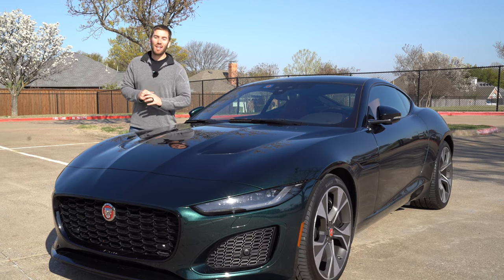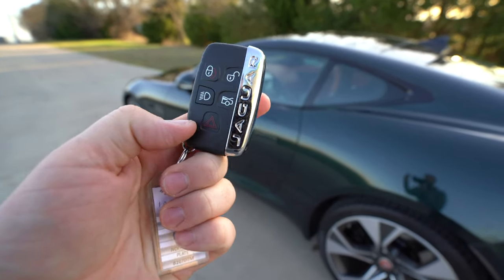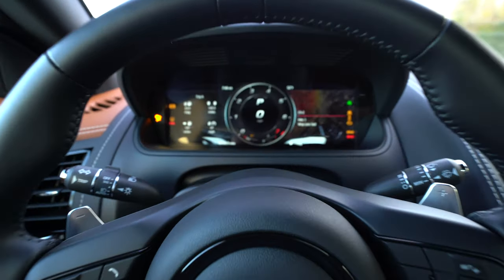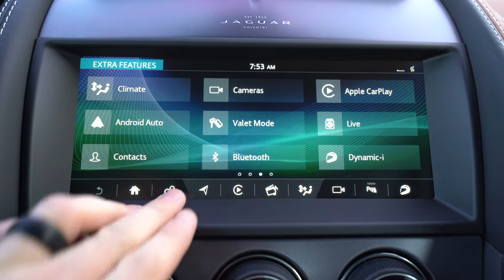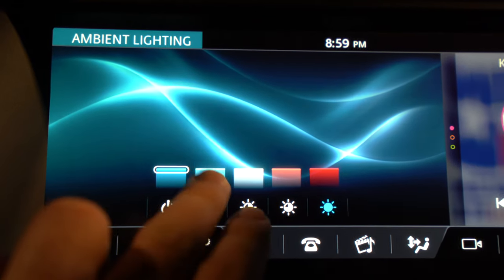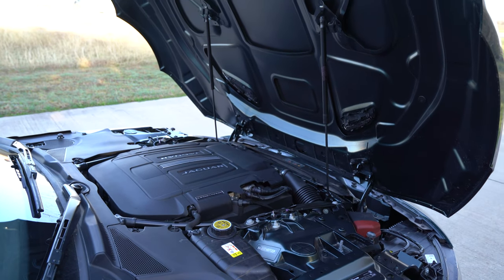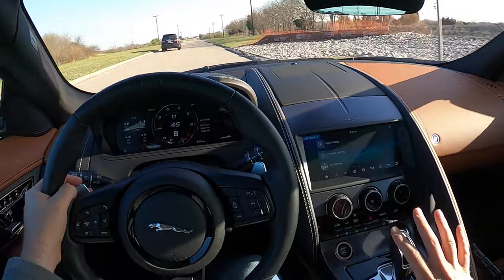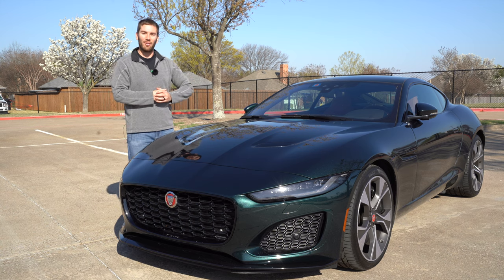V8 or Bust | 2022 Jaguar F-TYPE Review & Drive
If you want a V8, the Jaguar F-TYPE gives you a Supercharged V8 now standard for every trim! This F-TYPE review covers the exterior and interior details plus a POV test drive. Expand the description for more details.

5 in 1 tool (tire pressure, seatbelt cutter, flashlight, etc)

CHAPTERS
0:00 - All in on the V8
0:39 - Exterior details
1:48 - Cargo space
2:25 - Front seats
4:42 - Interior features and details
10:41 - Supercharged V8 specs
11:04 - Exhaust clip
11:17 - POV driving impressions
16:33 - Closing thoughts